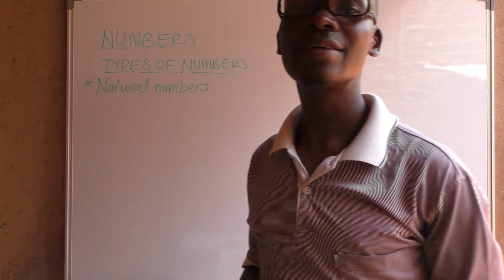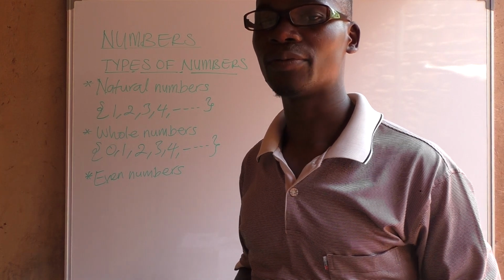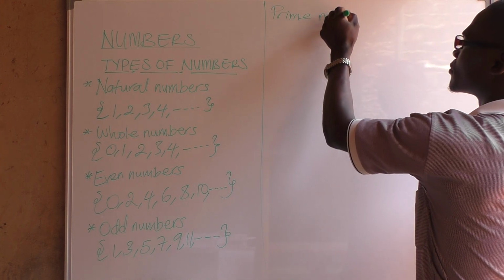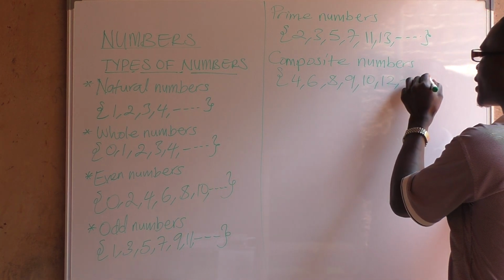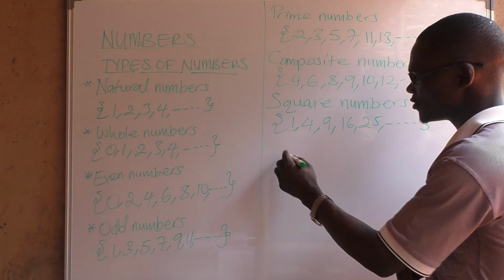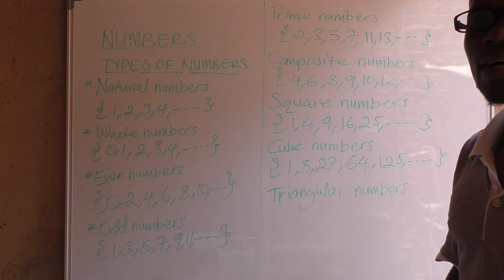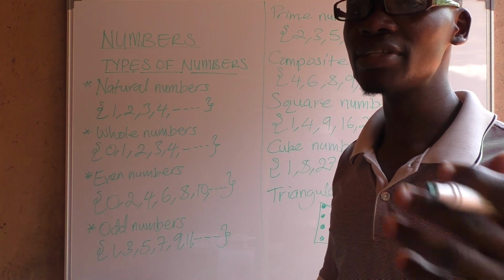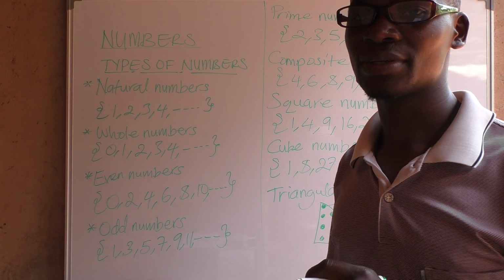NUMBERS 2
WE MAKE YOUR LEARNING EASY AND FUN